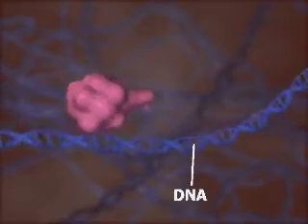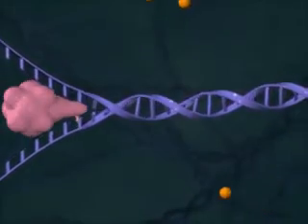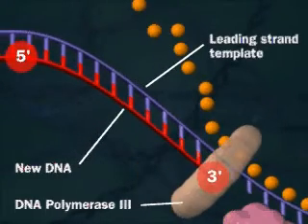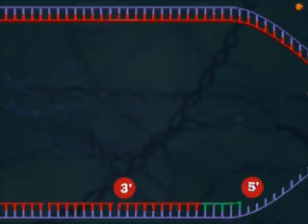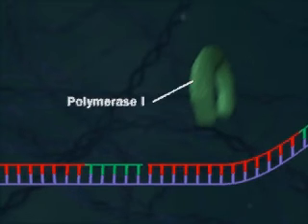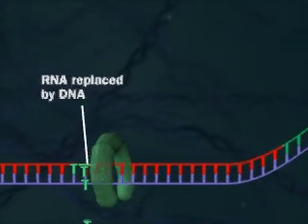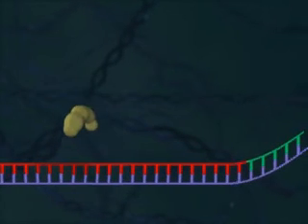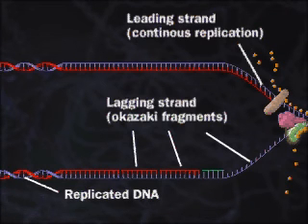DNA+replication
Dna replication lagging strand